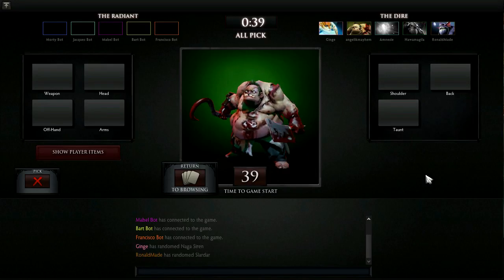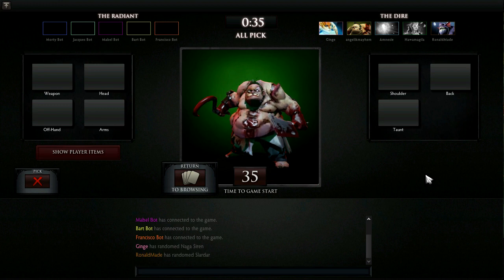DotA in :60 - Pudge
So you just randomed Pudge and you've only got sixty seconds to learn how to play Pudge. What will you do?  Never fear!  This is DotA in :60.

What did he just say?